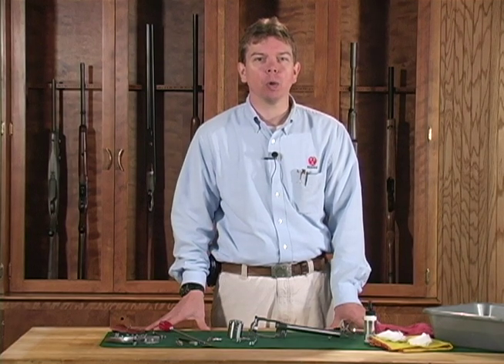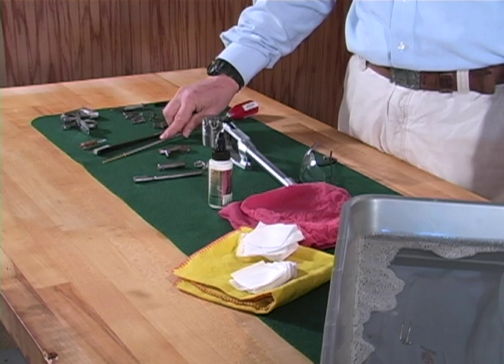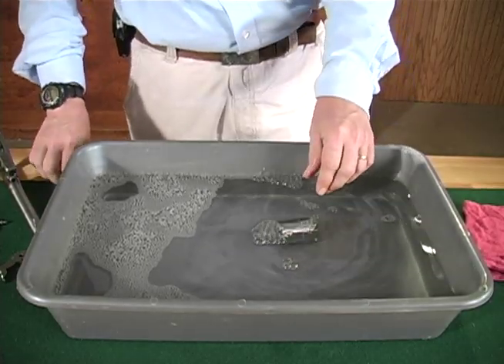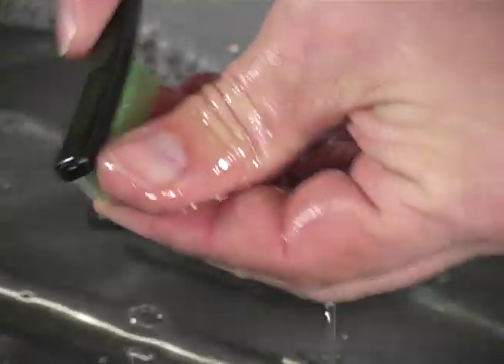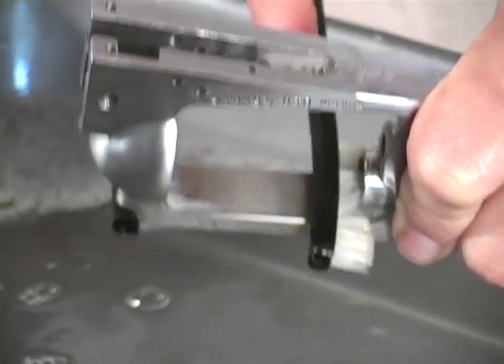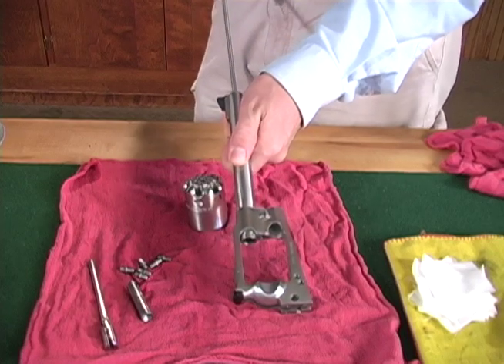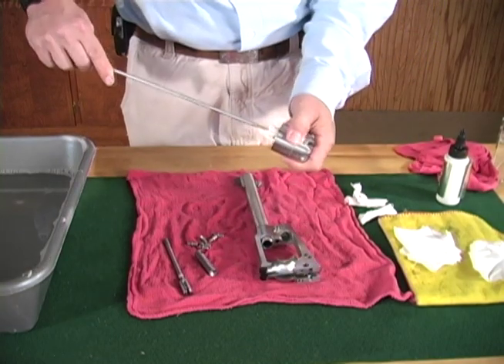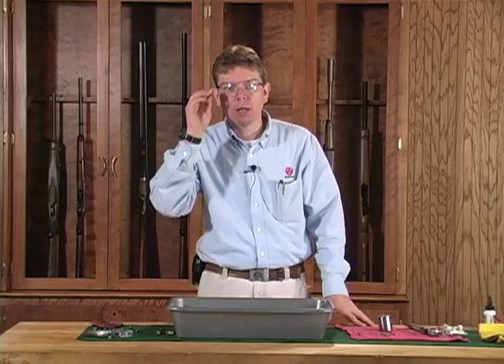Old Army Cleaning